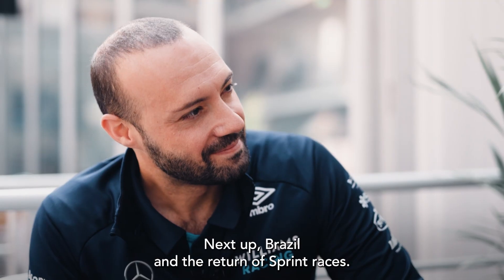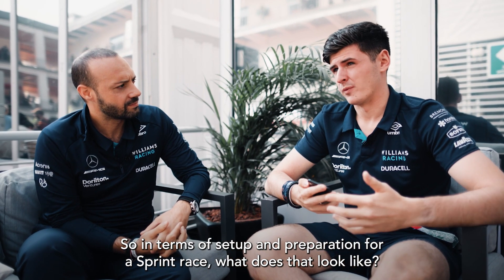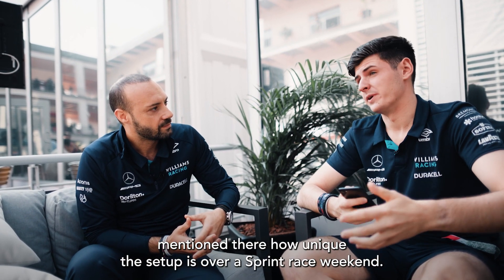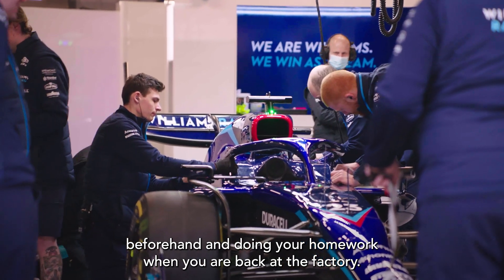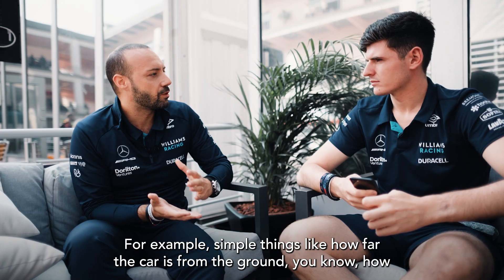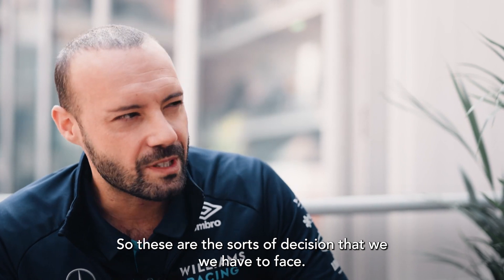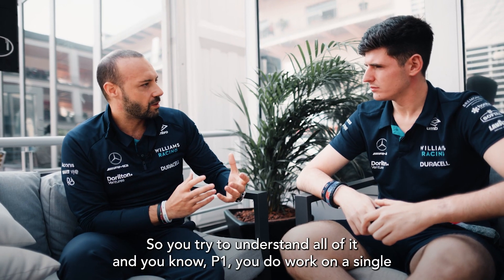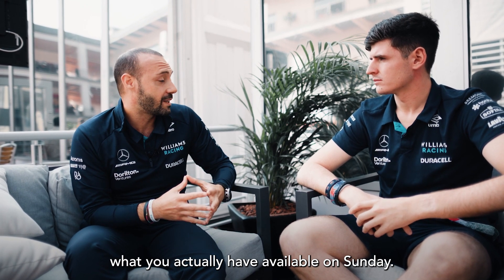The Williams Warm-Up, Ep.23 | Sprinting to São Paulo Segment 🇧🇷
Check-in with Ernesto 'Erny' Desiderio, Race Engineer, as we talk all things F1 Sprint ahead of the 2022 Sao Paulo Grand Prix!